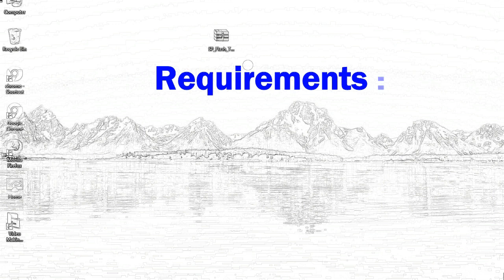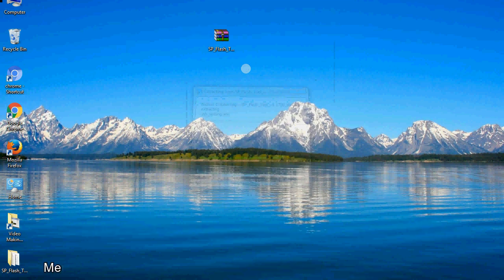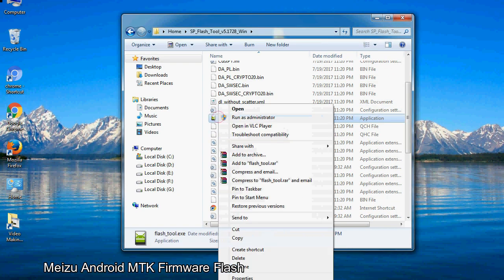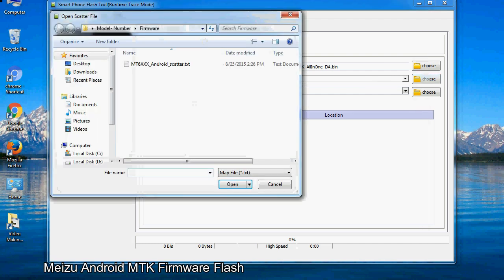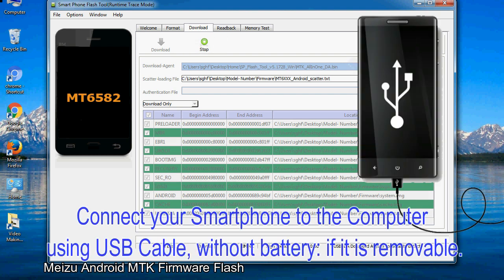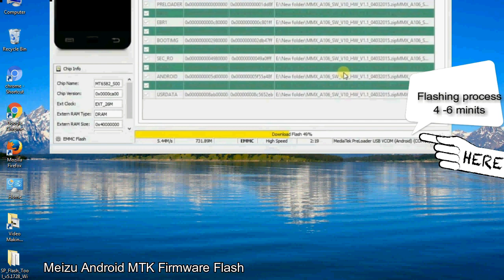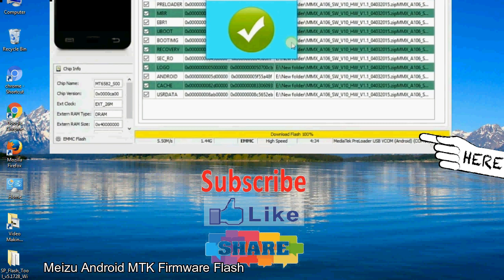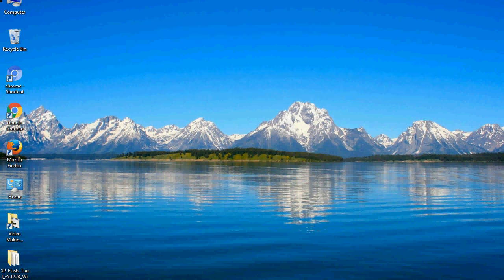How to Flashing Meizu firmware (Stock ROM) using Smartphone Flash Tool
I talk to you about How to Flash Meizu Stock firmware using Smartphone Flash Tool (SP FlashTool). Take a look at this complete video, then do it.

Here is a step-by-step guide on how to flash Meizu Device with the Smartphone flash tool:

Step-1. Download and install MTK USB Driver on your computer or laptop. In case you have already installed Meizu Driver on your PC/Laptop then Skip this step.

Step-2. Download Meizu Stock firmware compatible with your Meizu Mobile or Tab, if you have already downloaded the Stock firmware file then ignore downloading it again, and extract the zip file it on your PC/Laptop.

Step-3. Power Off your Meizu device (if it is a removable Battery, remove the Battery).

Step-5. Now, After Extracting SP Flash Tool on your PC, Open Flash_tool.exe and run it as administrator to start the Tool.

Step-6. Click on the "Download" Tab, now click on the "Scatter-loading" button and select Scatter file in the Meizu Stock firmware folder.

Step-8. Now, connect your Meizu Smartphone to the PC via a USB cable.

When your device is connected, Press Meizu Smartphone "Volume Down" or "Volume Up" key, so that your computer easily detects your smartphone.

Step-9. Once Flashing is completed, You see, the Green Ring will appear then remove the USB cable from the Meizu device.

Step-10. Now, your Meizu Firmware Update success, Close the SmartPhone Flash Tool on your PC/Laptop.

Congratulations, Now your Meizu MTK (MediaTek) Smartphone is successfully running the Stock ROM (firmware) you have Downloaded.

Not: Take a backup of your important data (file) before using the SP Flash Tool because during the flash process all personal data will be permanently removed.

Other tools